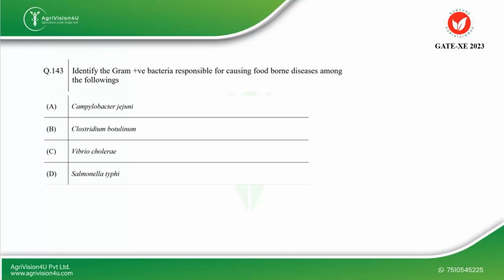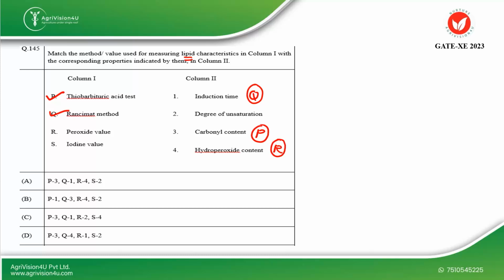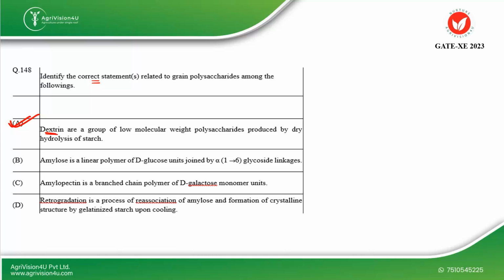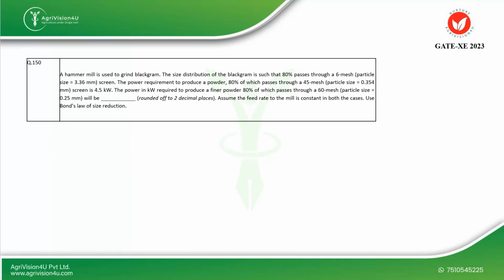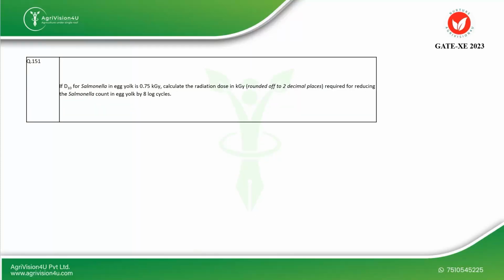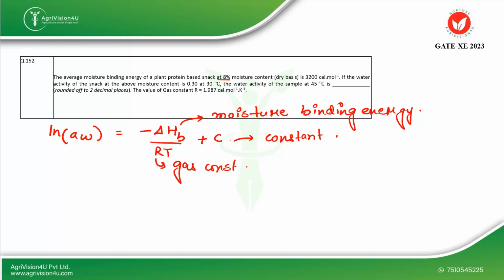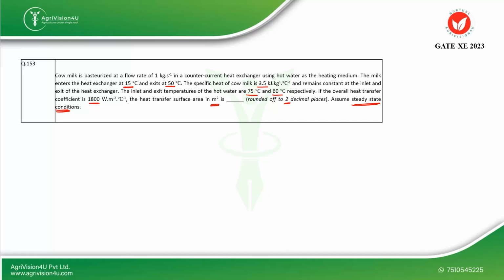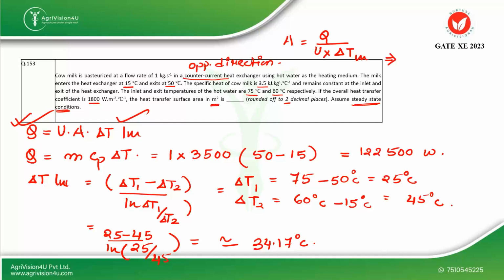GATE Previous Year Solved Papers | Food Technology | GATE XE/ XL 2023 | Part 4 | GATE Exam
Hellooo Aspirants,

AgriVision4U is back again with its Previous Year Question Series where we tell you the detailed explanations of all the questions asked in the GATE XE/ XL Food Technology exam.

GATE Previous Year Solved Papers | Food Technology | GATE XE/ XL | Part 4

Watch the complete video & keep waiting for the next one.

If you too are looking for some exclusive discounts for GATE XE/ XL 2025 batch then feel free to connect us at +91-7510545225